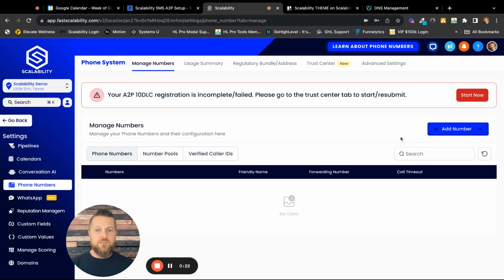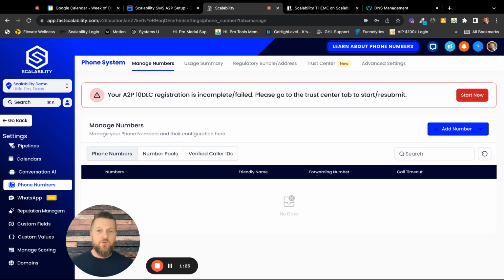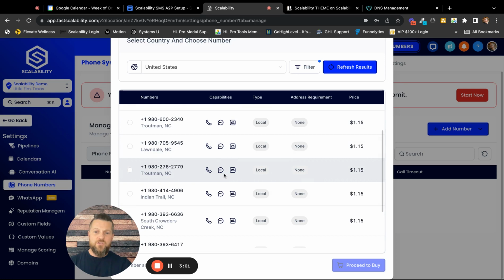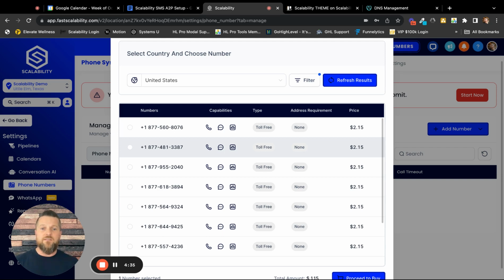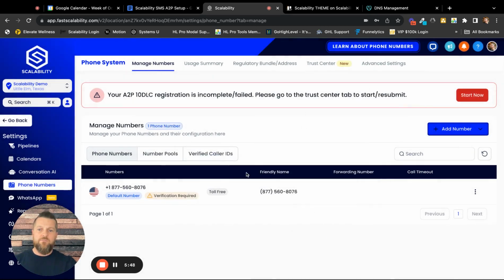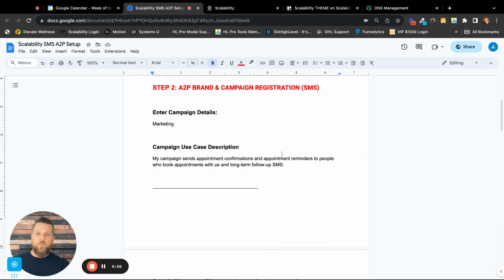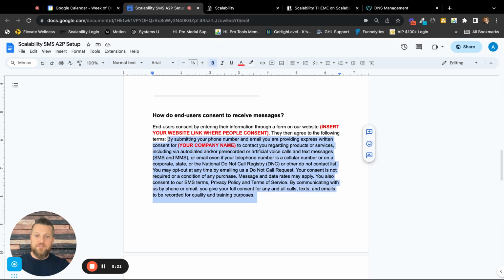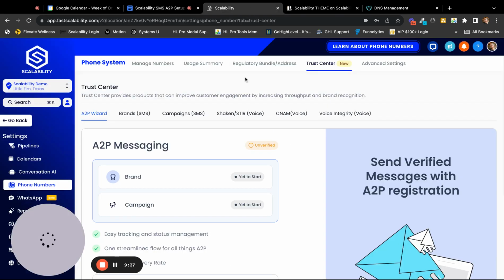How To Get A Phone Number & Get A2P Verified